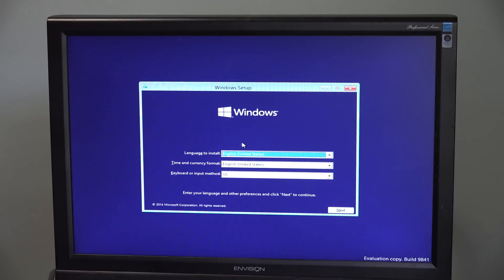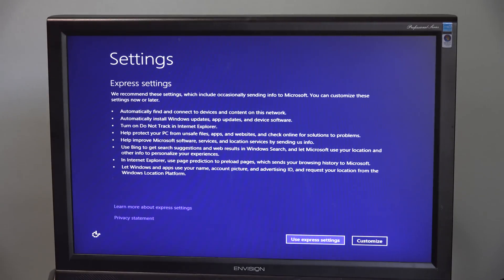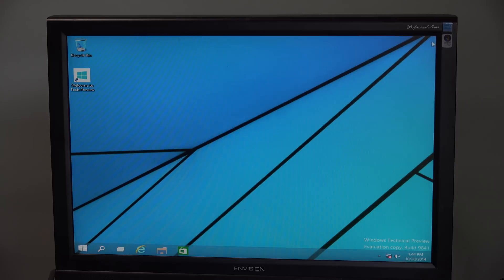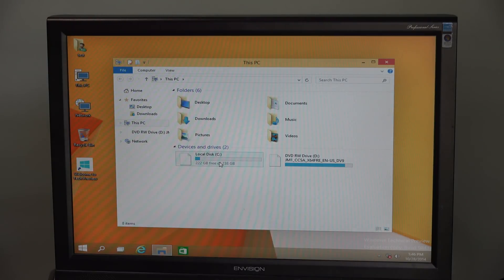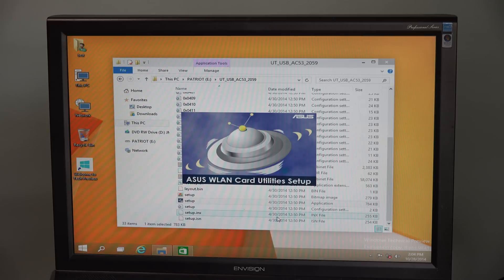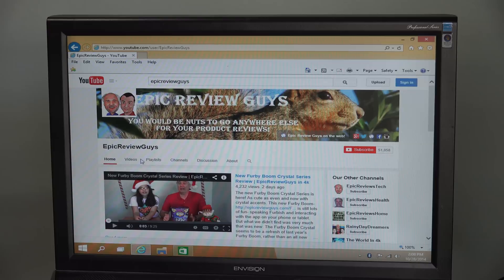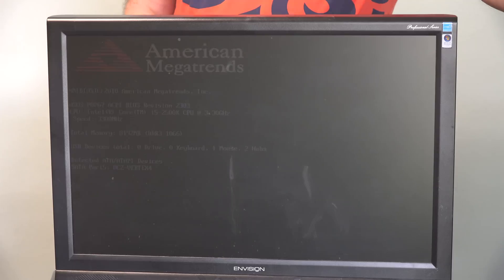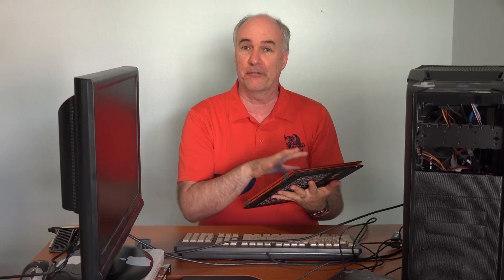New Windows 10- First Look | EpicReviewGuys in 4k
Windows 10 is here! (in pre-release form).  I install it and see if they have fixed the "features" that people least liked in Windows 8. (Spoiler- I think they actually might have!)  If you want to give it a try yourself you can download it Be warned though that this early version of Windows 10 is considered "unstable" and shouldn't be used for anything other than testing.  But I think if you are a desktop PC user and you give Windows 10 a spin you might start looking forward to getting a new Windows 10 computer next year.

Want to drop us a line and say "Howdy"-
Epic Review Guys
12407 N MoPac Expy
Ste 250-171

We are always happy for more fans and friends on Facebook-

And try something new whenever you get the chance!